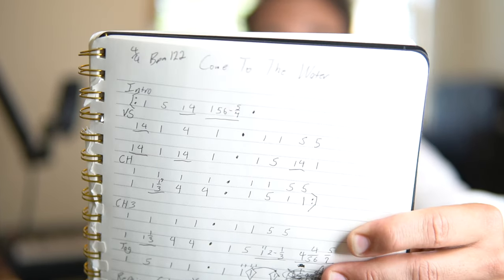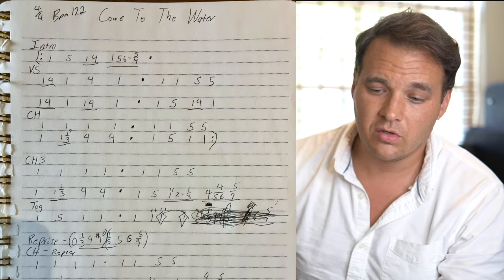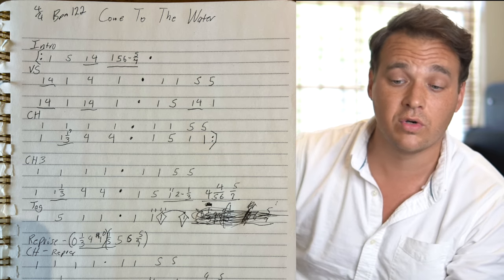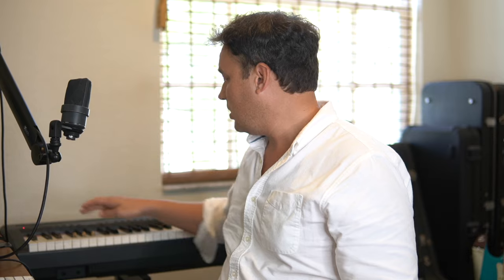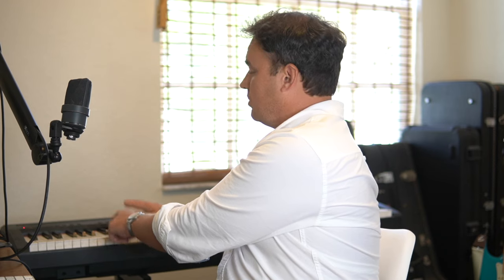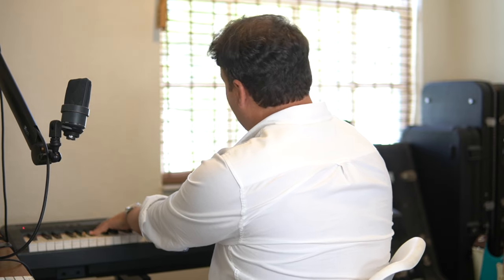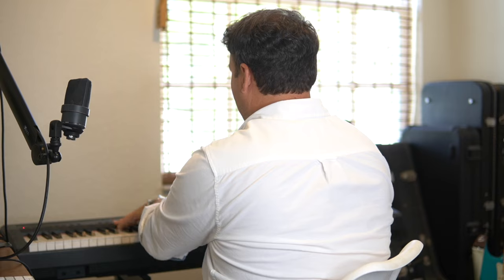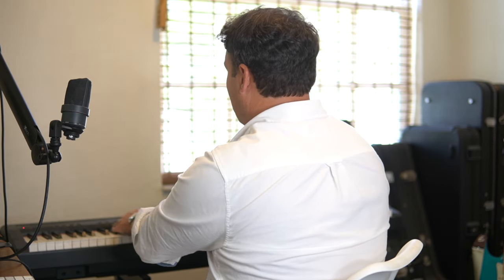Recording A Classic Country Style Song